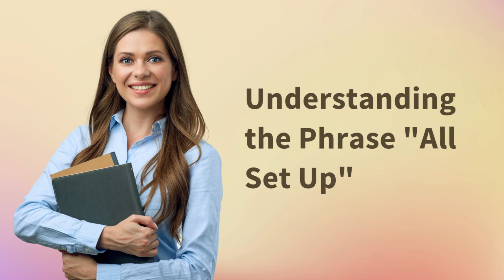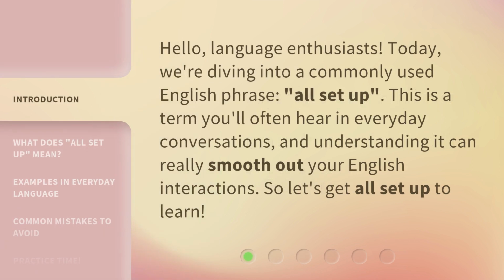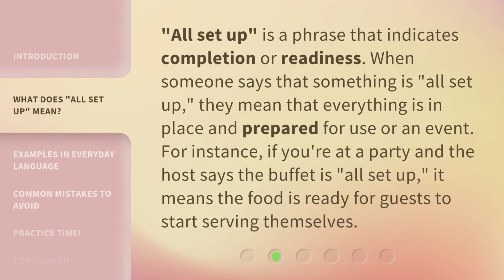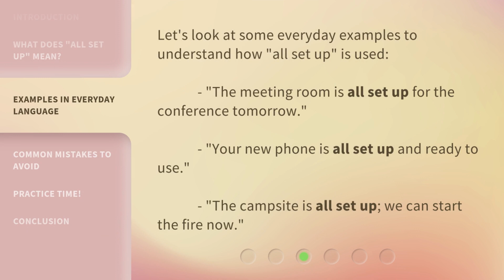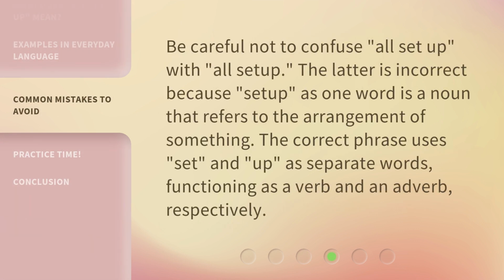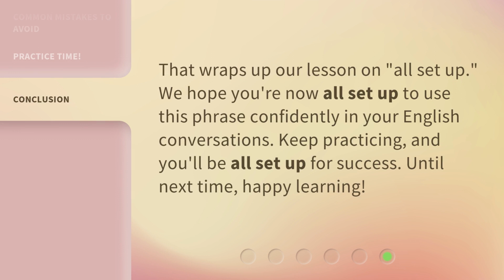Understanding the Phrase "All Set Up"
Unlocking the Meaning of 'All Set Up' • Discover the true meaning of the commonly used English phrase 'all set up' and learn how to use it effectively in your everyday conversations. This video provides clear explanations, relatable examples, and tips to avoid common mistakes. Get ready to be 'all set up' for success!

00:00 • Introduction - Understanding the Phrase "All Set Up"
00:28 • What Does "All Set Up" Mean?
00:53 • Examples in Everyday Language
01:12 • Common Mistakes to Avoid
01:37 • Practice Time!